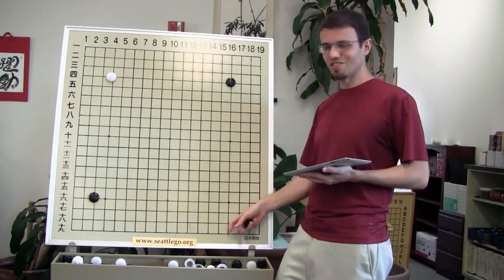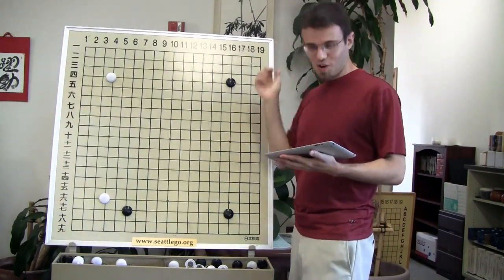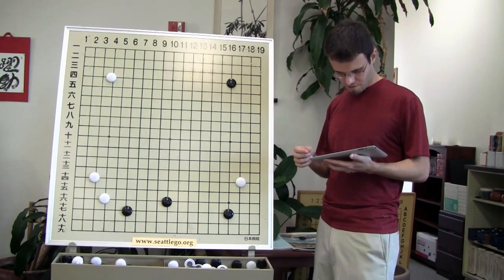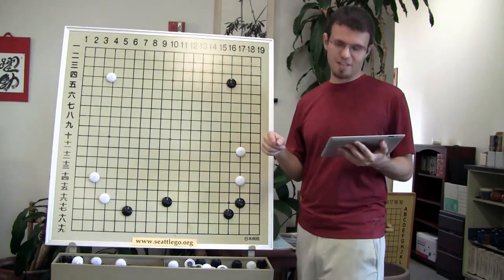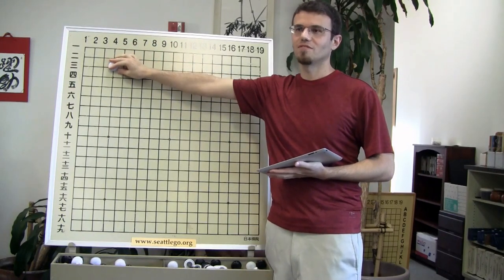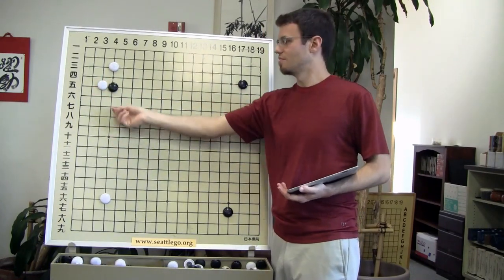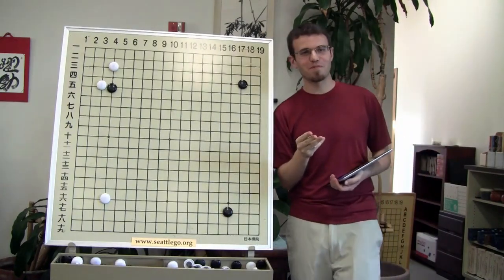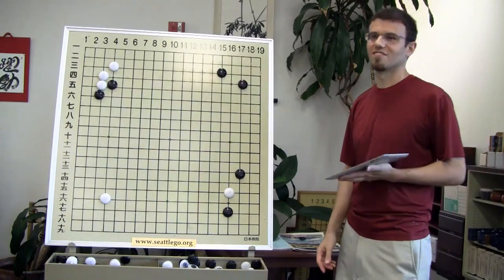Nick Sibicky Go Lecture #130 - Betting on Professional Openings